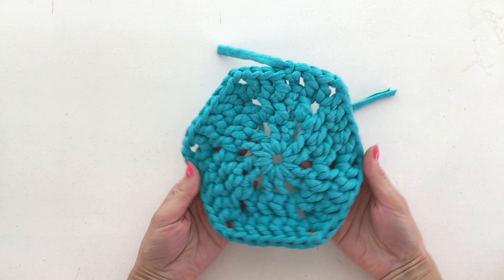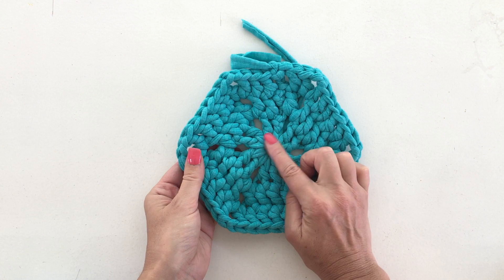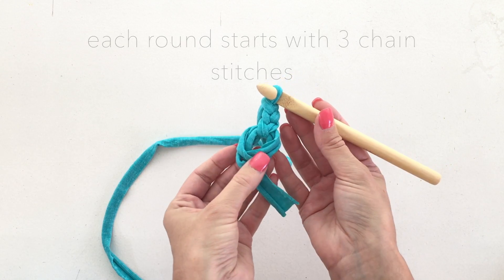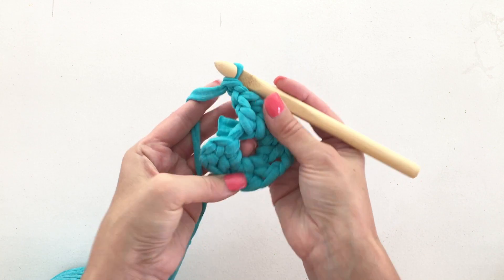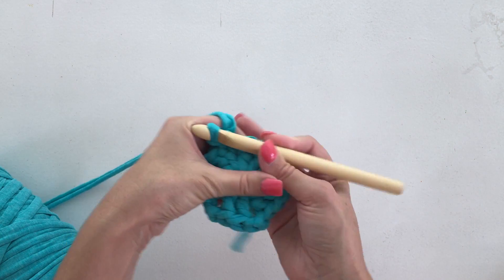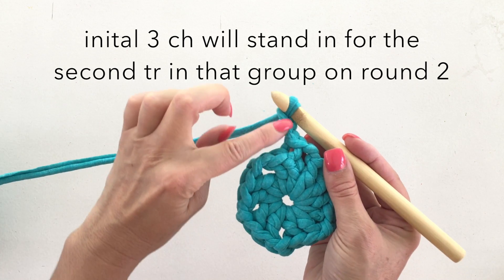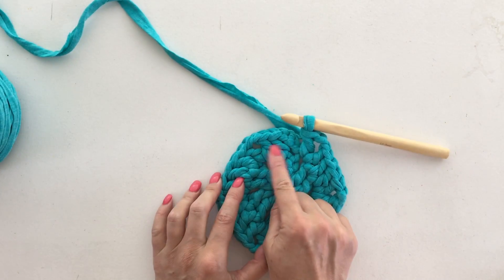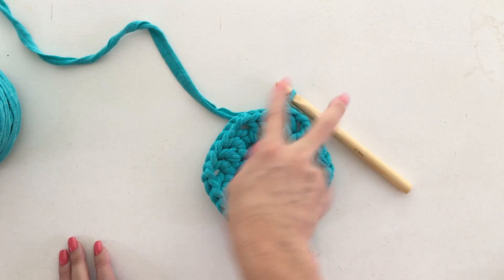How to Crochet a Hexagon Shape + Make a Crochet Hexie Rug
I'll clearly show you how to crochet a hexagon shape. You can use this pattern to create lots of different crochet projects including blankets, pot holders or in my case, a small rug. I've used t-shirt yarn, but it will work with any yarn and hook size.

Get the full pattern and instructions for Crochet Hexie Rug